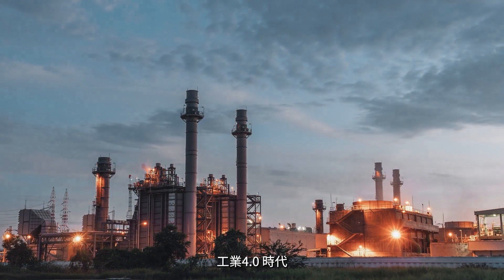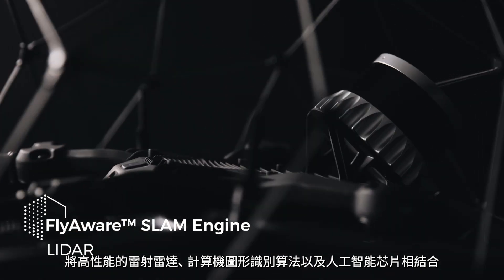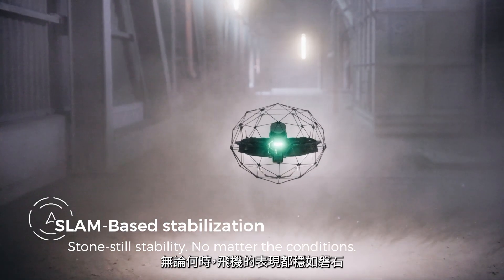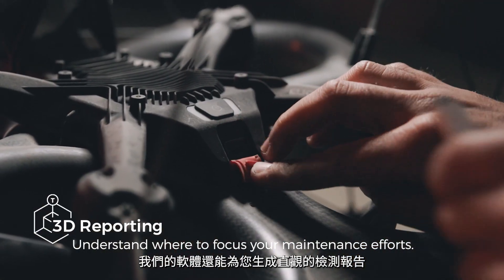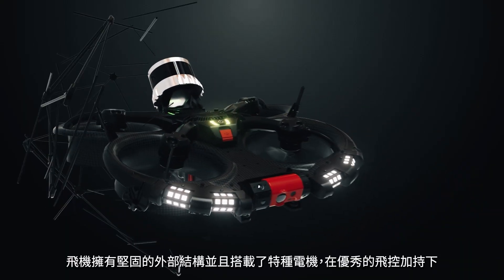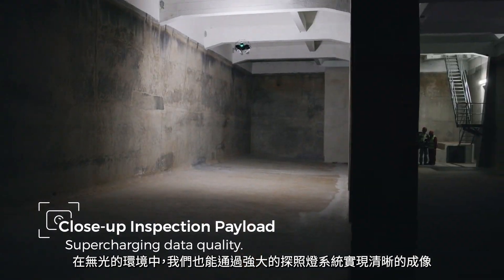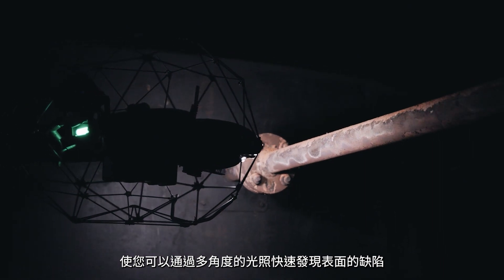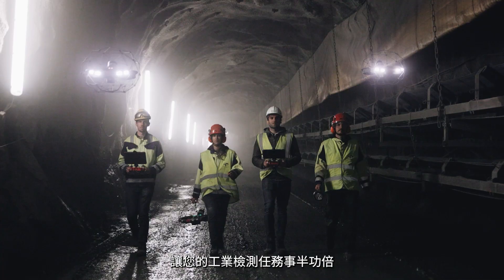Flyability ELIOS 3 工業巡檢無人機產品介紹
Flyability 發佈了世界上首款用於室內三維測繪的防碰撞雷射雷達無人機——Elios 3。這款無人機搭載有全新的飛行控制系統FlyAware™，通過使用SLAM技術（即時定位與地圖構建），使得飛機可以在飛行時同步創建3D模型，同時配有Flyability為其專門設計的新版Inspector 4.0軟體用於重播錄影和檢查3D模型。